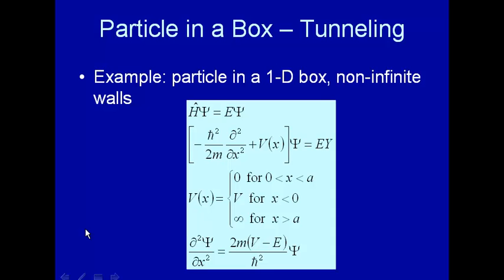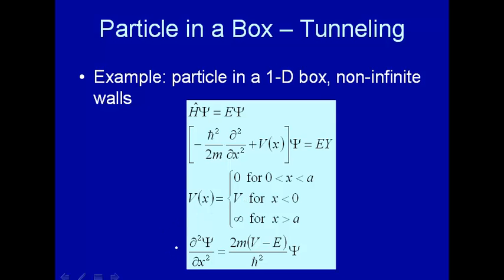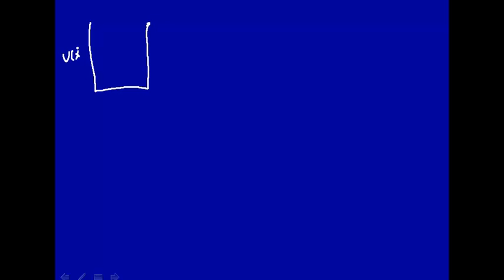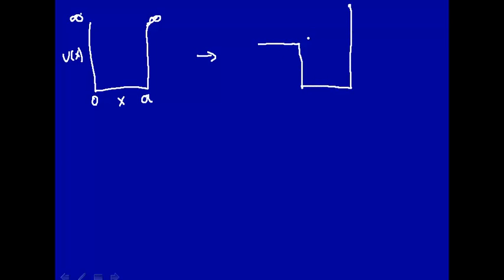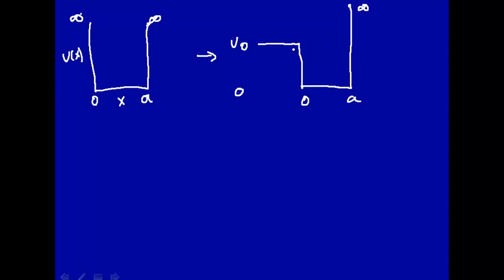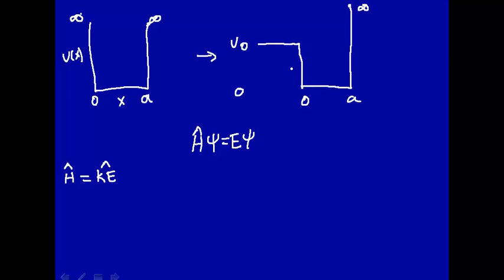Particle in a 1D box - Tunneling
Quatum Mechanical Tunneling